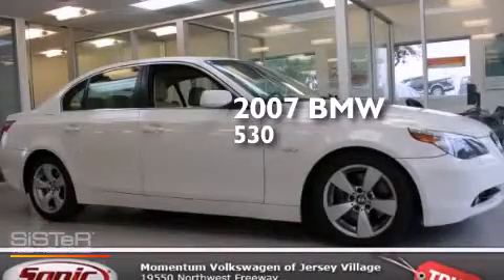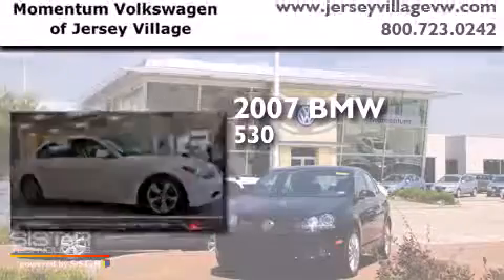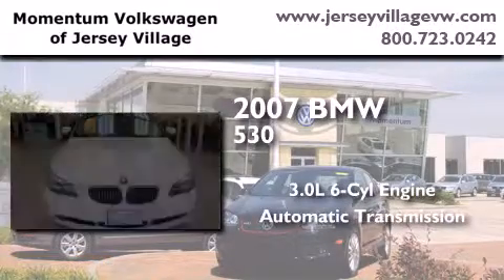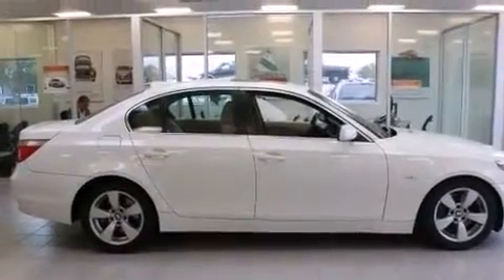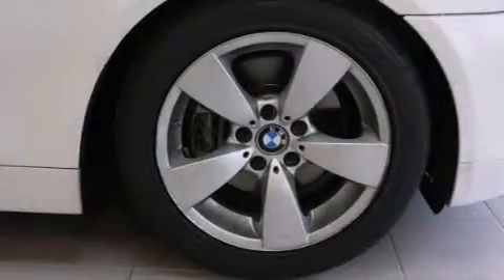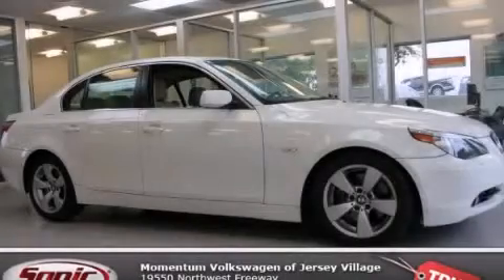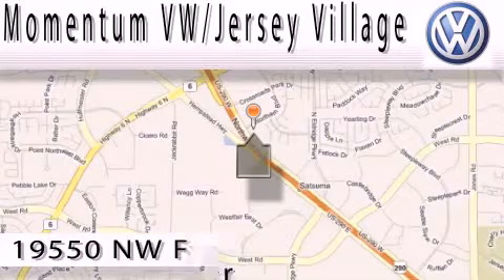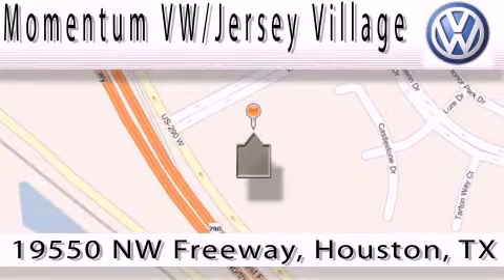2007 BMW 530i Houston TX 77065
We've been honored to serve the Houston TX area , we promise that your experience at our dealership will exceed your expectations ! Year : 2007 Make : BMW Model : 530i Engine : 3.0L I-6 cyl Trans . : Automatic Exterior : White Miles : 132,831 Interior : Tan Momentum VW Jersey Village 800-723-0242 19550 Northwest Frwy Houston , TX 77065 Used 2007 BMW 530i Houston TX